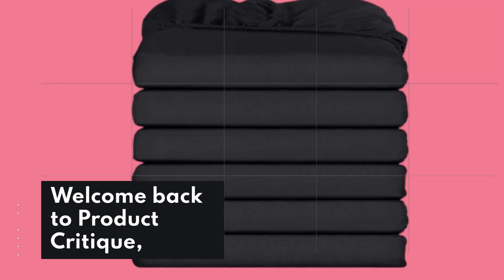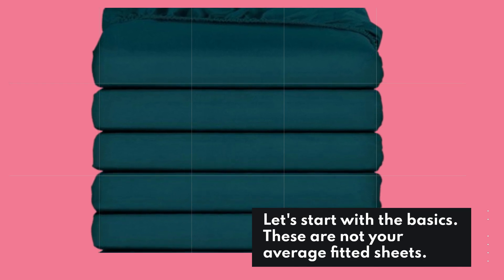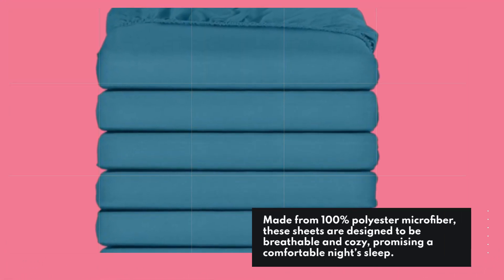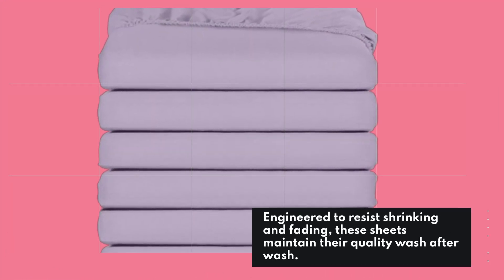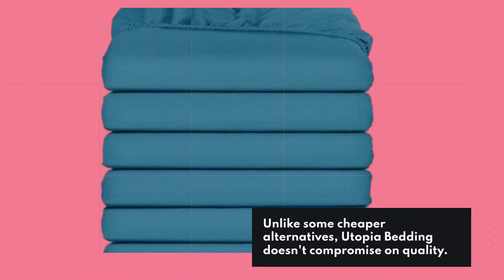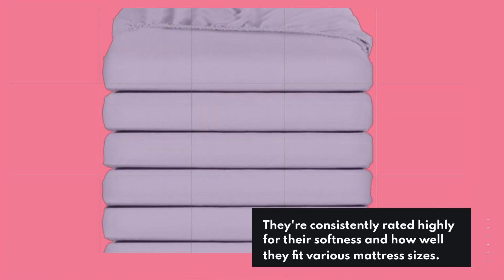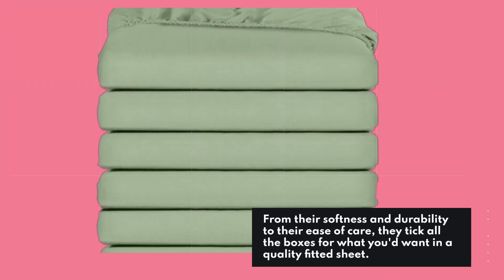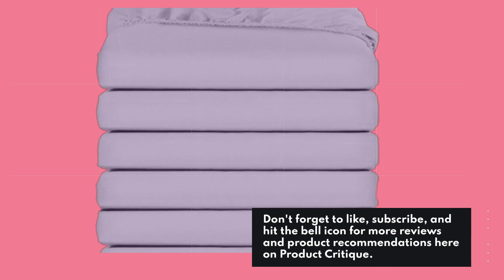🛏️ Utopia Bedding Twin Fitted Sheets | Best Twin Fitted Sheet Black 🖤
Amazon Product Name : Best Twin Fitted Sheet Black

Welcome to our review of the best black twin fitted sheets available! If you're searching for a stylish and comfortable addition to your bedding, look no further. Join us as we explore a selection of twin fitted sheets in classic black, known for their softness, durability, and perfect fit. Discover why these black twin fitted sheets are popular choices for creating a cozy and sleek bedroom atmosphere.